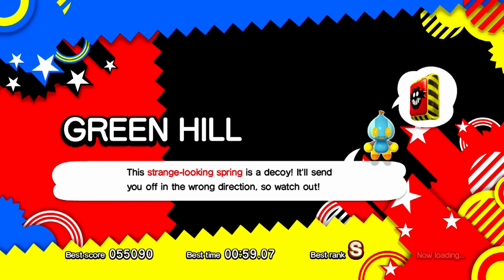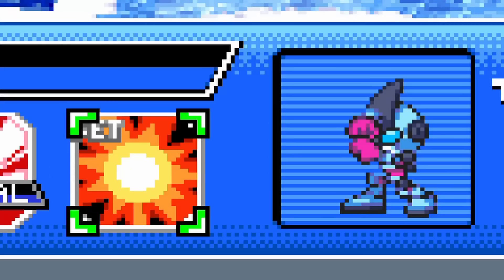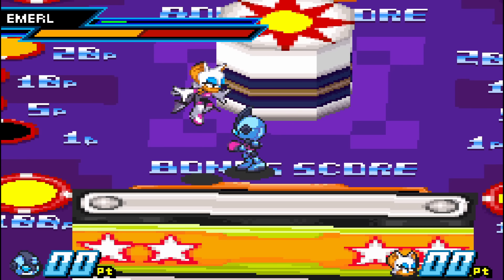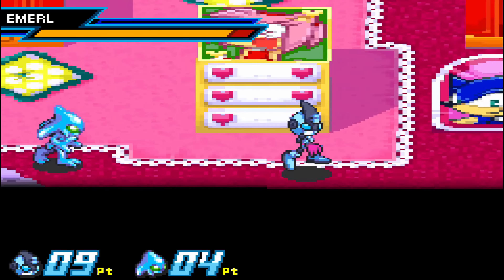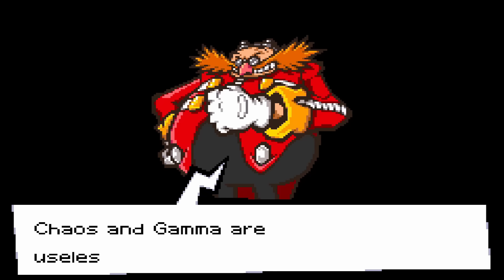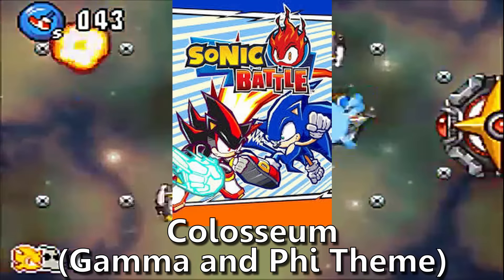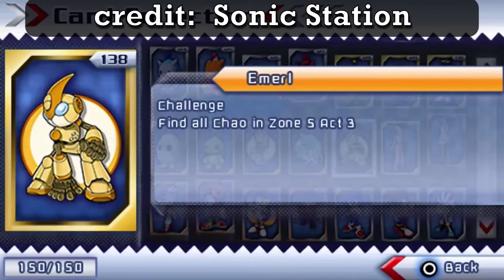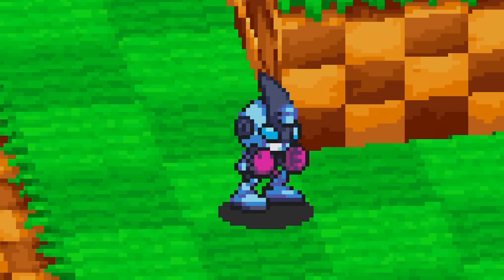Neat Things We Found in Sonic Battle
Did yall know that Big the Cat and NiGHTS both have unused sprites in this game?  No joke, look up 'Sonic Battle Gallery' on google.   It should be on 'Sonic Wiki Zone' in the 'Other' section.